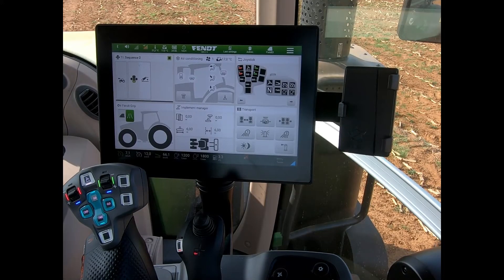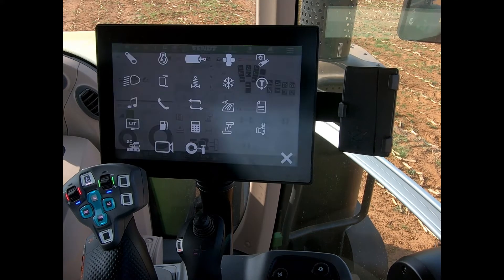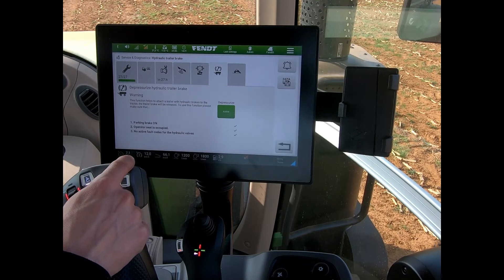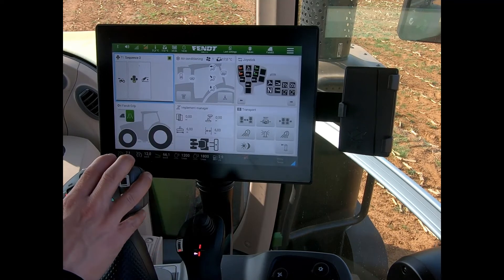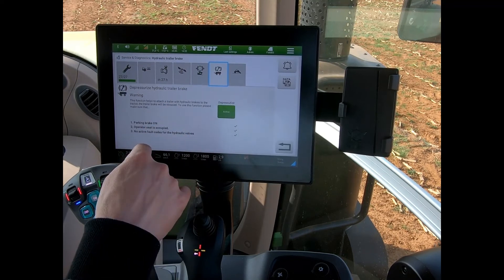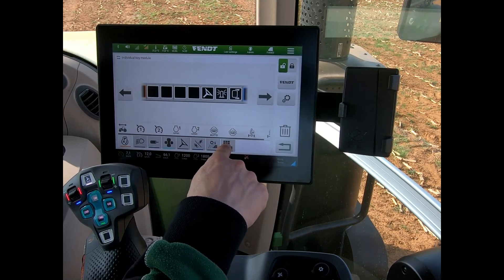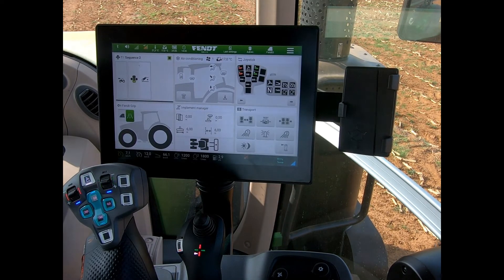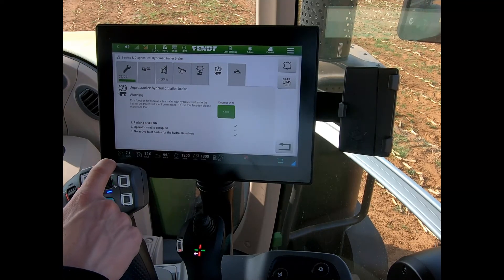FendtOne - Hydraulic trailer brake release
Where to find the hydraulic trailer brake release on the FendtOne terminal